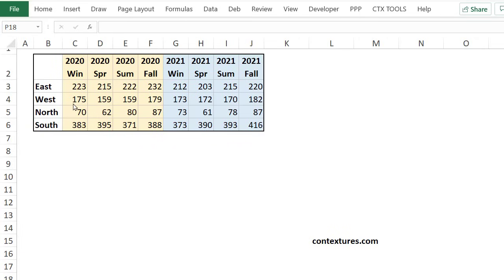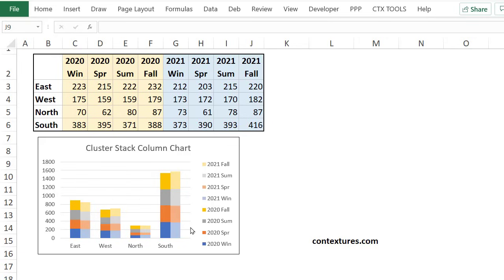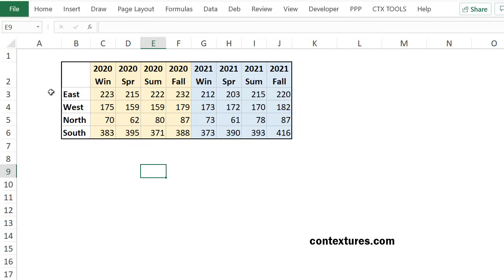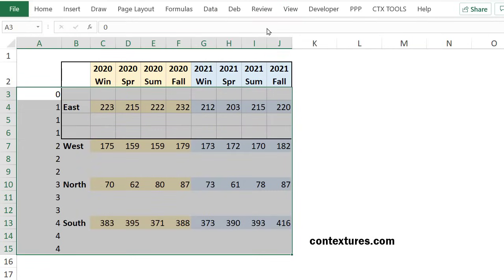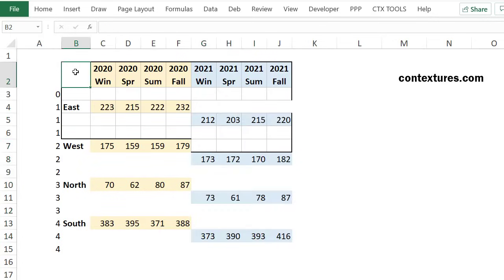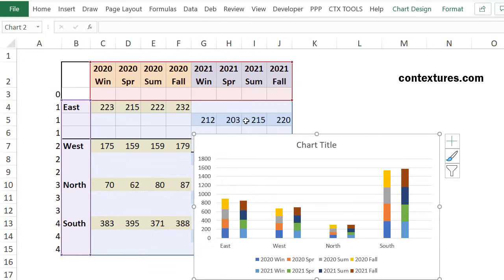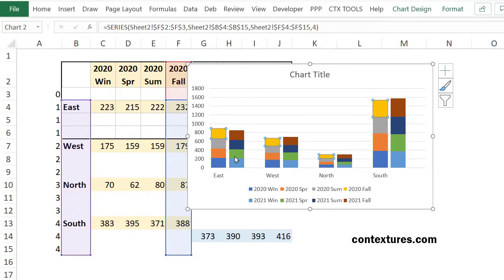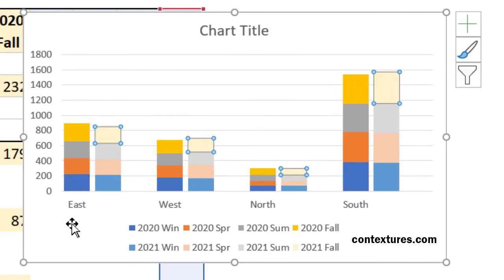Make a Clustered Stacked Chart in Excel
🔵 Excel doesn't have a Clustered Stacked chart type, but you can build one yourself, with a cluster for each region, and a stack for each year. This short video shows how to set up your Excel data, and build the chart. Then, make a couple of quick formatting changes, to get a clustered stacked chart.

⏰ Video Timeline ⏰
00:00 Introduction
00:19 Cluster Stack Chart
00:40 Data Layout
01:52 Make the Chart
02:32 Format Chart
02:58 Change Colours

VIDEO TRANSCRIPT
In this workbook, I have: sales data for two years, for four different regions, broken down by season.
I'd like to create a chart like this one, that shows each of the regions, with a stack for each year and the seasons broken down within each stack.
This is Debra Dalgleish from Contextures.com.
This chart that I want to create is like a combination of a cluster column chart, and a stack column chart.
So we've got clusters for the regions and stacks for the years.
There's nothing built into Excel that will do that so I'm going to copy my data to a blank sheet, then change the way it's arranged.
To start I'll copy the columns with data (I want to leave the original data unchanged)
Copy that, go to a blank sheet and paste it.
To get the data ready for the chart, I'm going to add some blank rows. I want a blank row before the first region and then a blank row after each region.
A quick way to rearrange my data is to put some numbers down column A.
I've got four regions and I need three rows for each region, so I'll select and copy this, then paste it twice.
I want a blank row at the very top, so I'll type a zero here.
I'm going to select those numbers and all the data that I have, and then sort those A to Z, so data A to Z.
Now there's my blank at the top, and each region has its data in one row and then two blank rows after that.
All I have to do now is select the second year of data and drag it down one row.
So, we've got blanks, two rows of data, another blank, and this is how we need it to create our cluster stack column chart.
I'm going to select starting in cell B2 above the region headings here;
select all the headings and down to the last row that I've got numbered there, so I want to include that blank after South,
and then I'm going to insert my chart.
Go to the Insert tab, and I want a column chart, a stacked one.
Click that, and there's the chart.
Because we've got these blank rows, we've got East has its first year of data and then its second year, and then there's a blank where the third row is empty, and the same for each of the other regions.
Now to make these look more clustered, I'll do a little formatting.
Click one of the segments, and on the Format tab, Format Selection, and I want a gap of some little number, so I'll put 20 here and now it's looking more clustered.
There's a bigger space between the regions than there is between the stacks for each region.
The final thing you could do to make this look nicer, is to match up the colours.
Right now, winter for both years is blue, but you could make this a different shade of orange.
So if I go to Format and choose a lighter orange here and do the same for the grey and for the yellow, and now you have a cluster stack chart and you can compare year to year totals for each region